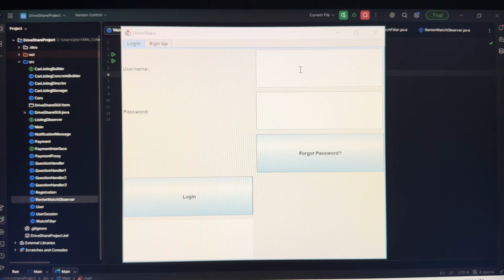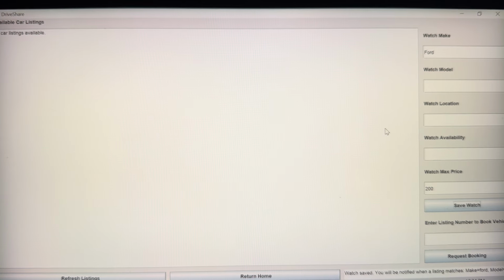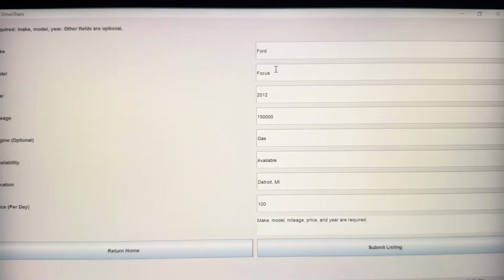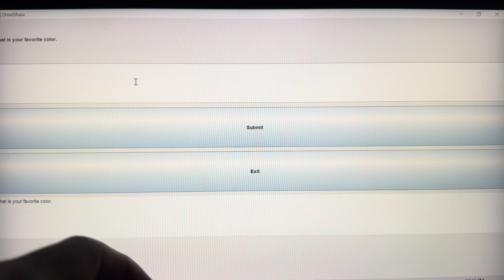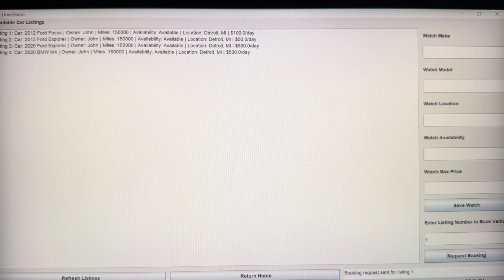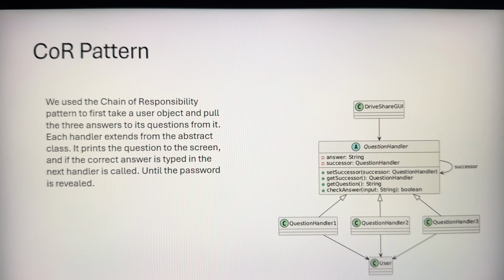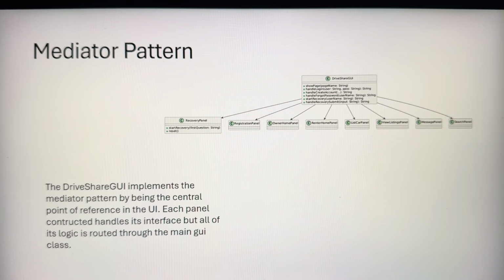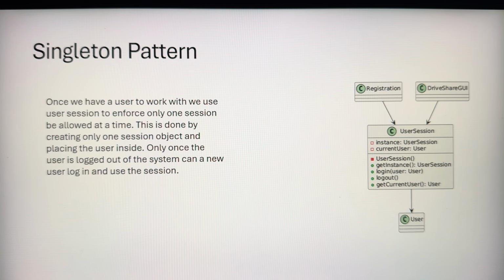DriveShare Project CIS_476